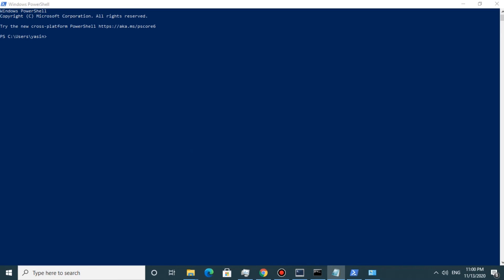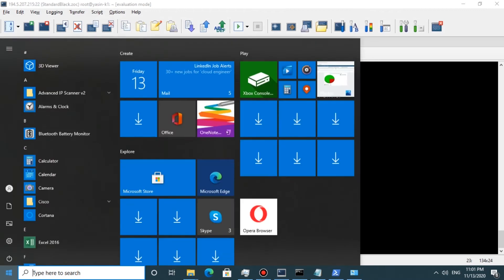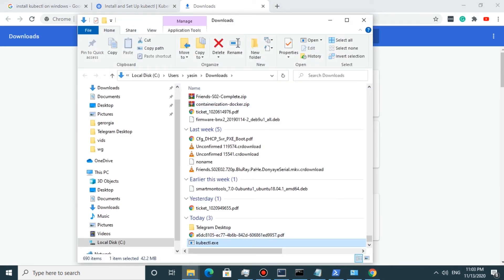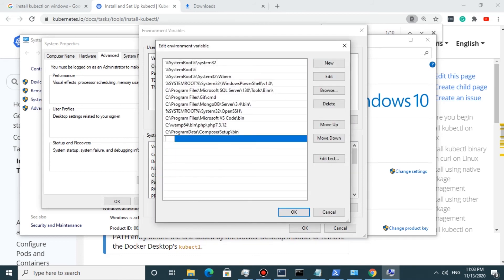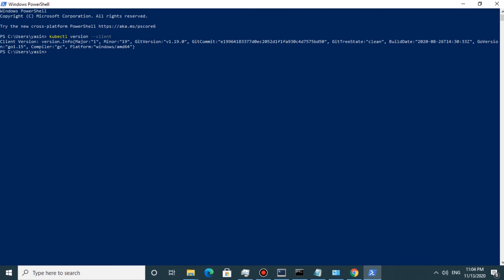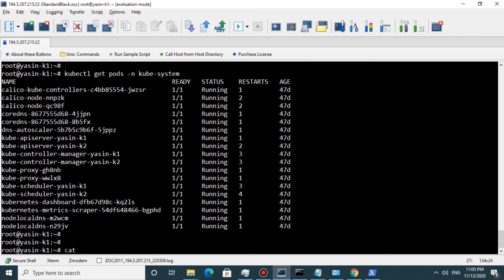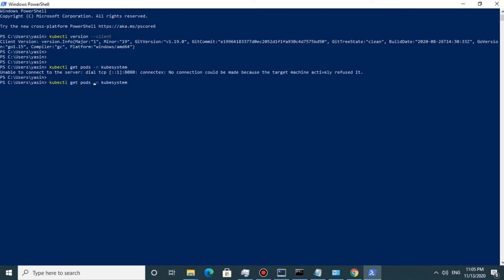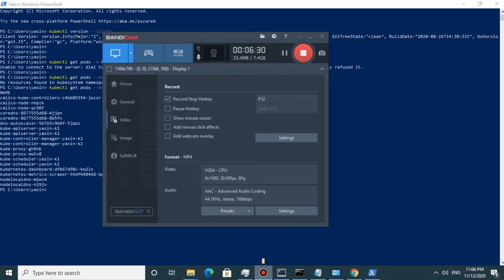Install kubectl on windows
I have a running Kubernetes cluster and I want to connect it remotely from my windows so I install kubectl on my windows.